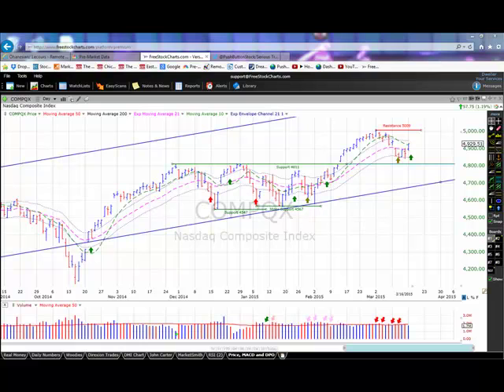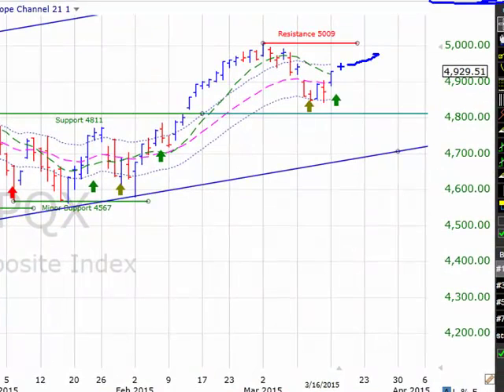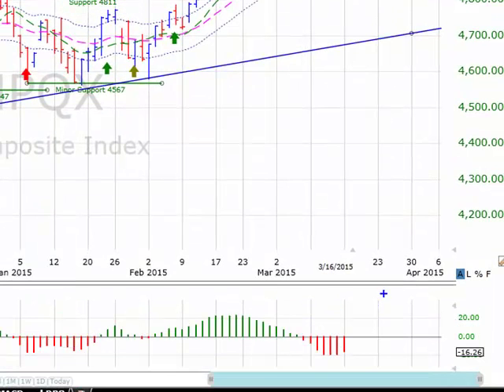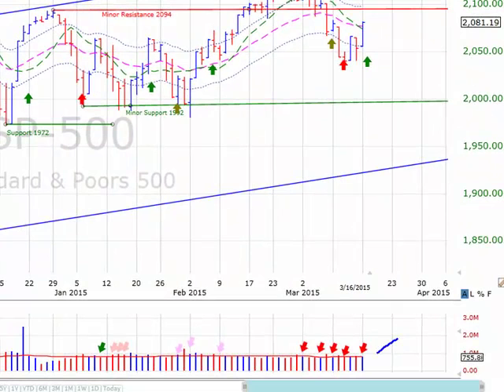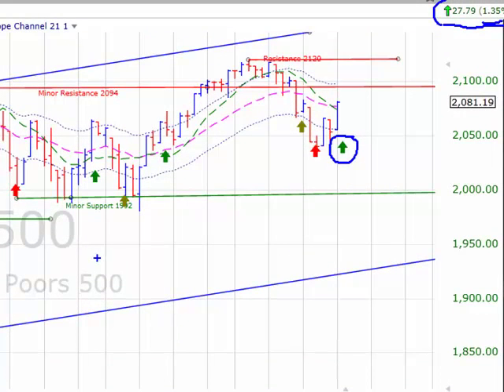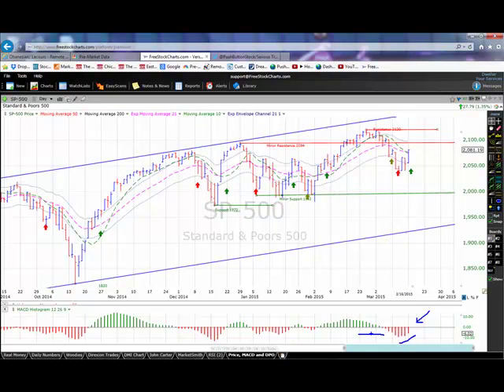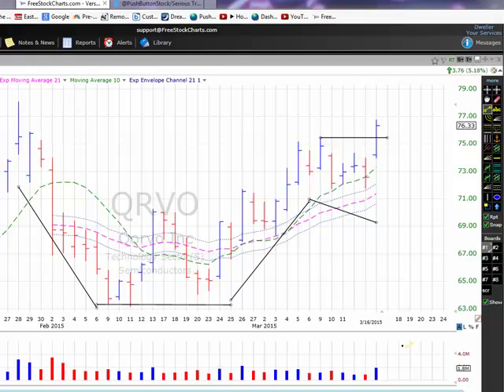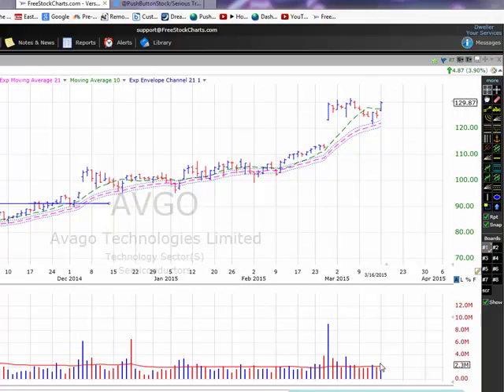2015 03 17